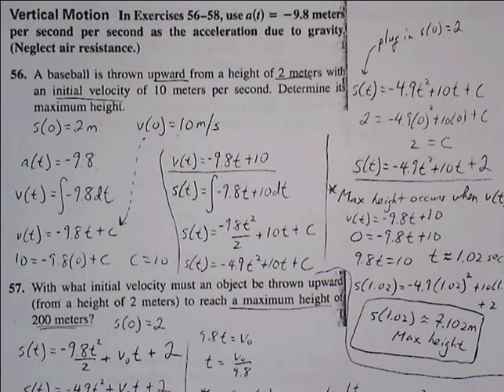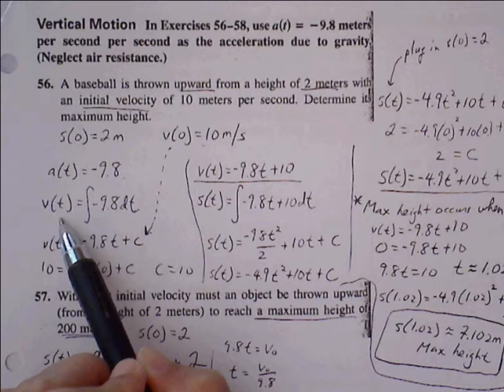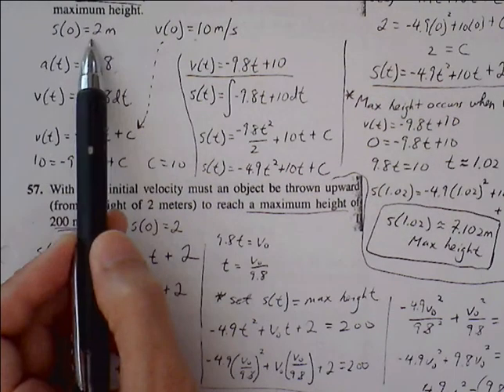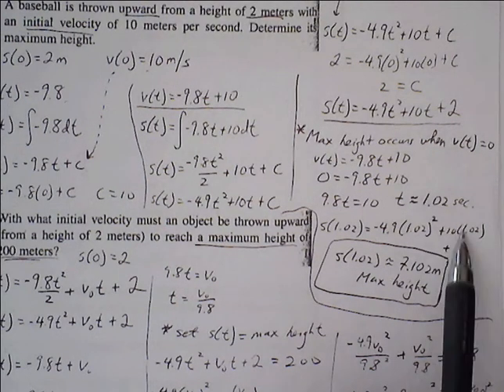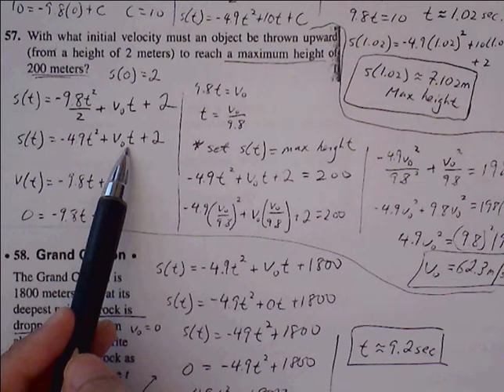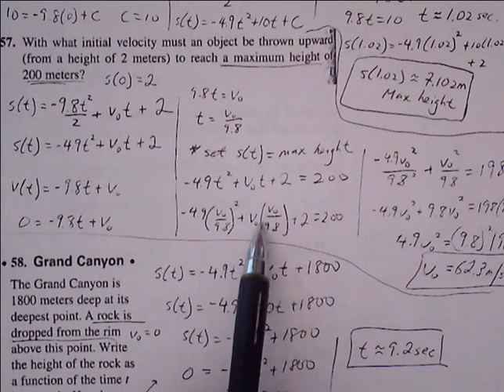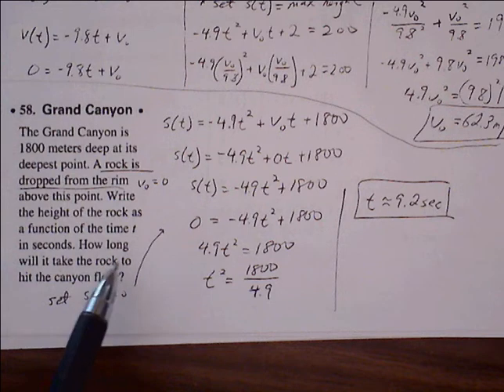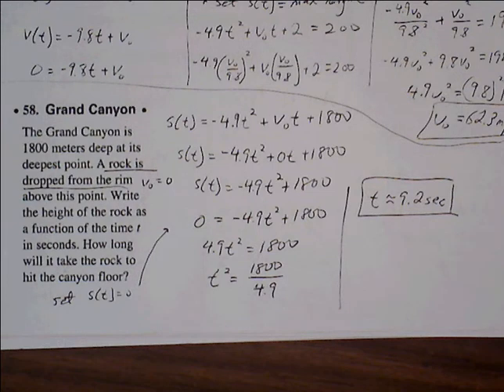3.7 Optimization Problems #56,57,58